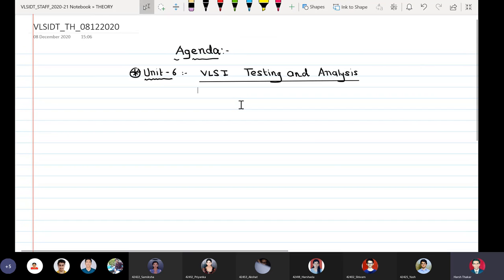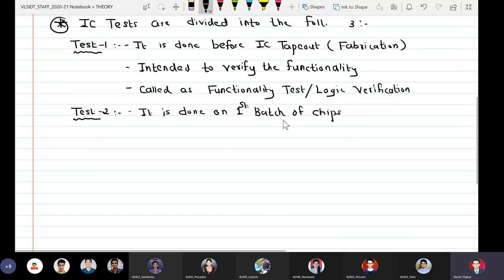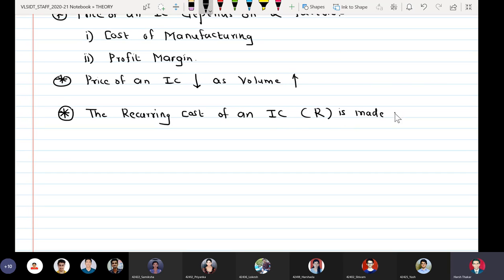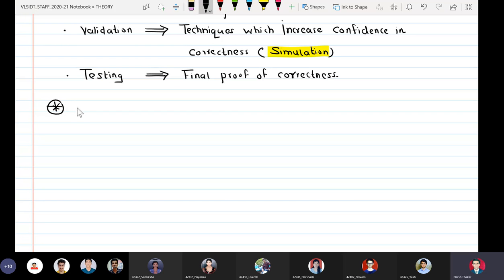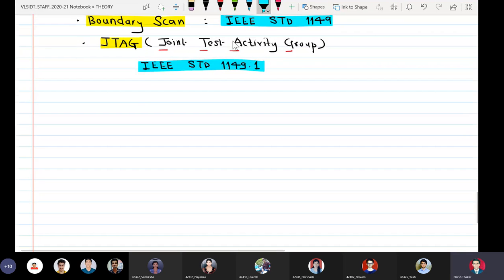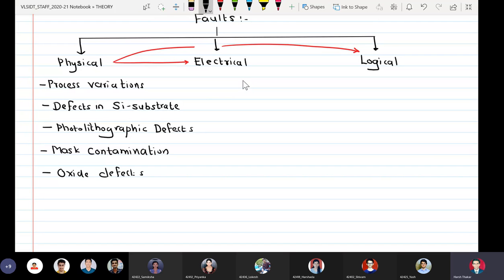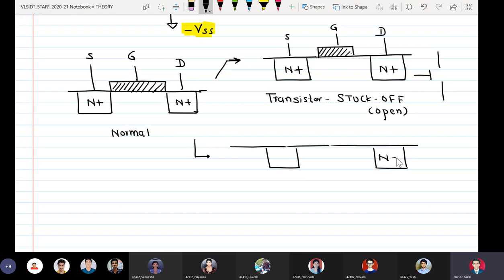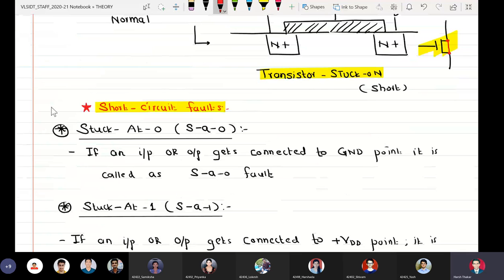TH - 57 : 08-12-2020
This Video covers the following :

1) Need of TESTING
2) Types of TESTS
3) Verification Vs Validation Vs Testing
4) What is DFT ?
5) Levels at which Chip is tested
6) Cost of Fault Detection at different Levels
7) Different approaches to Testing
8) Types of Faults
9) Fault Models ( s-a-0 , s-a-1 )
10) Detecting s-a-0 , s-a-1 faults in AND , OR Gate